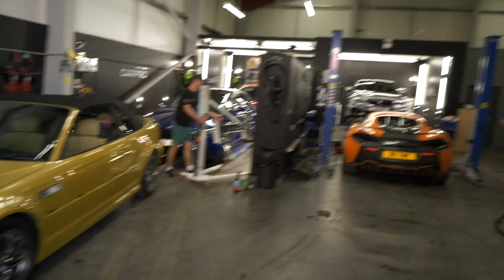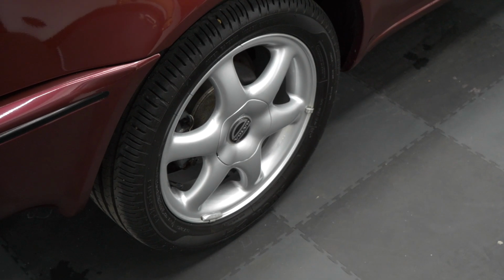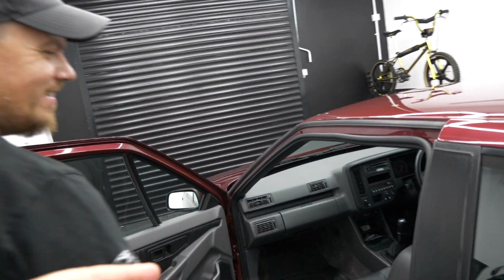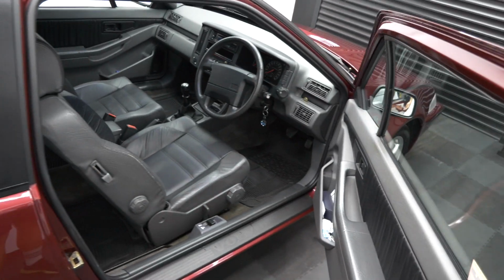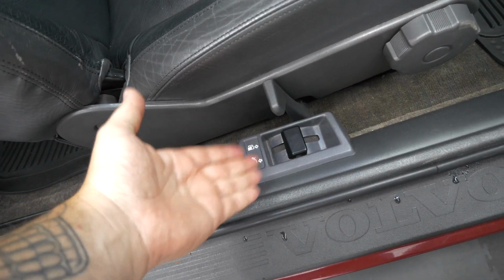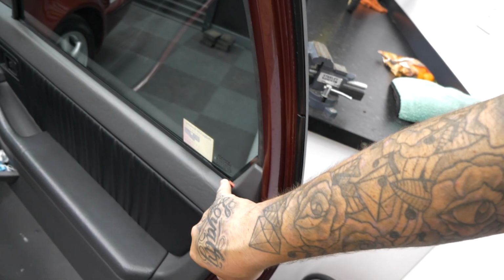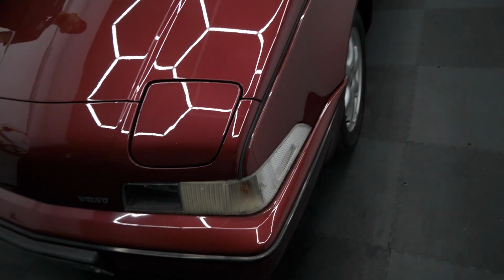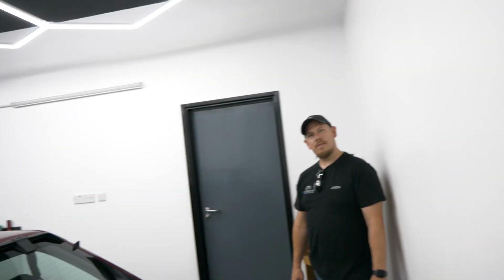FORGOTTEN HATCH INVESTMENT? - Full tour of a rare Volvo 480